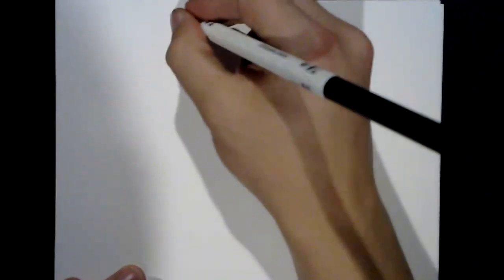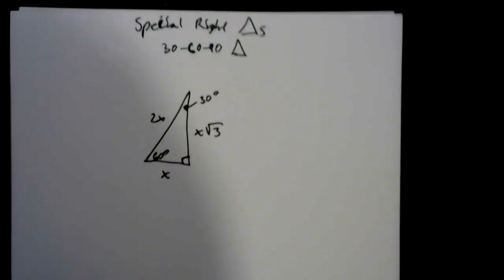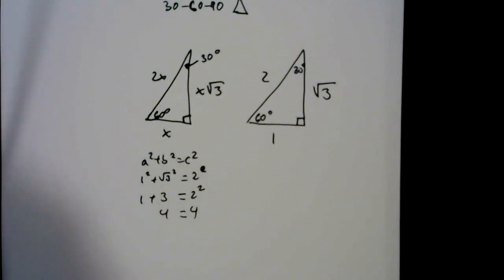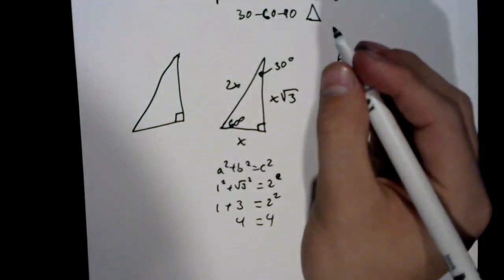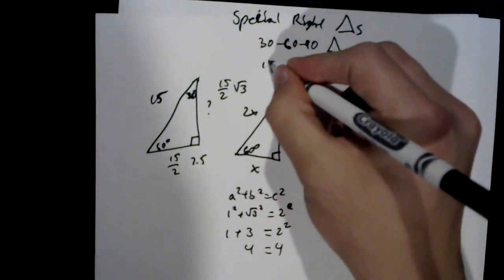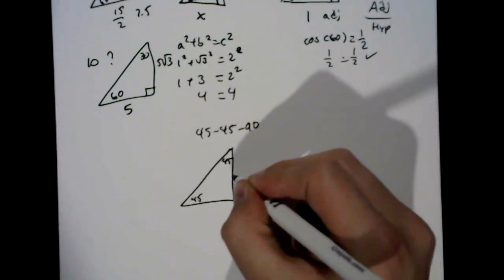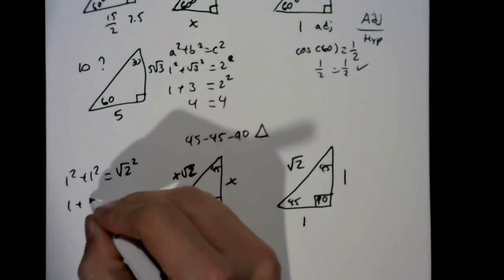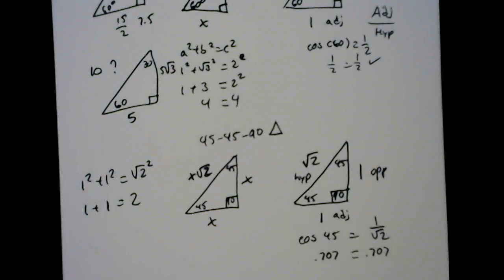Trigonometry-Special Right Triangles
This lesson goes over 30=60-90 Triangles and 45-45-90 Triangles and why the theorem work.